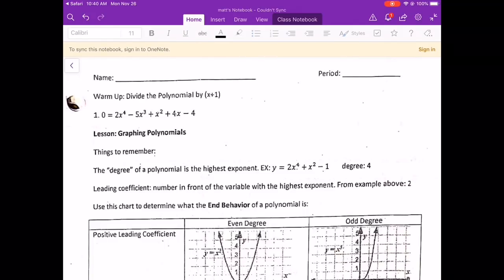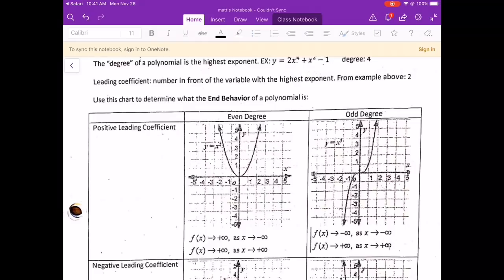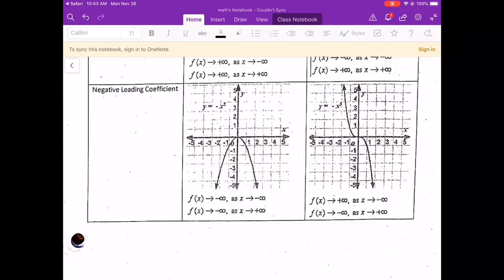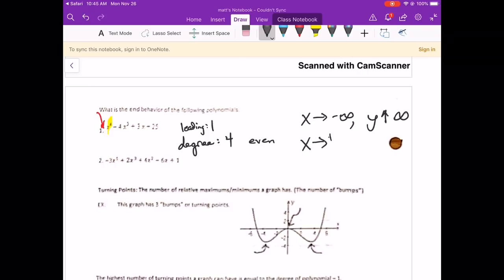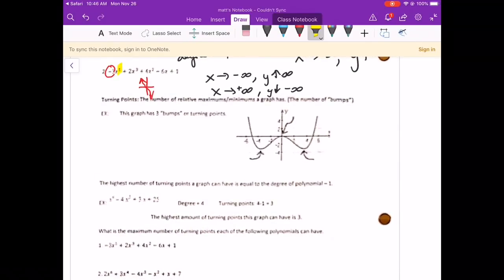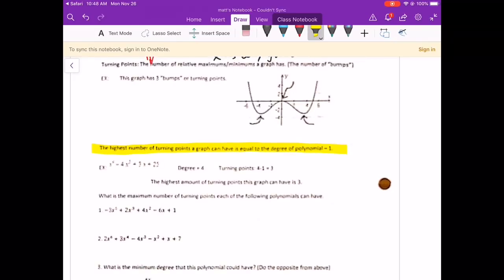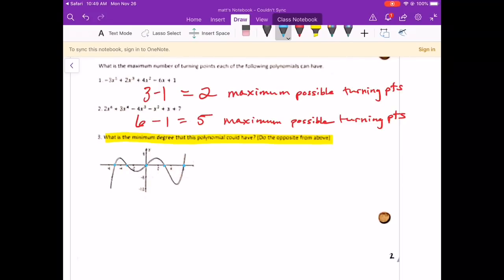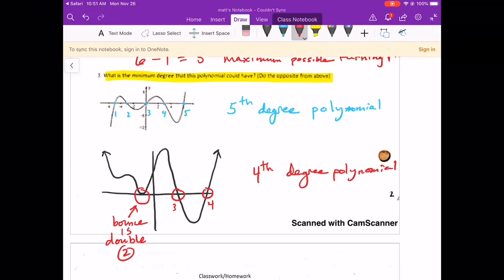Graphing Polynomials pt 2